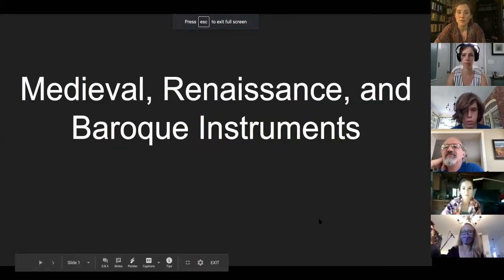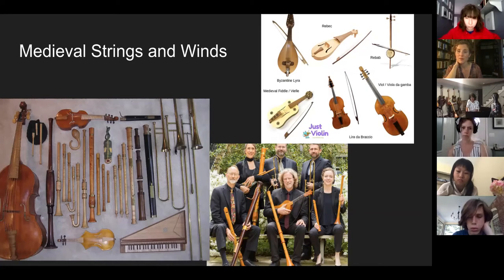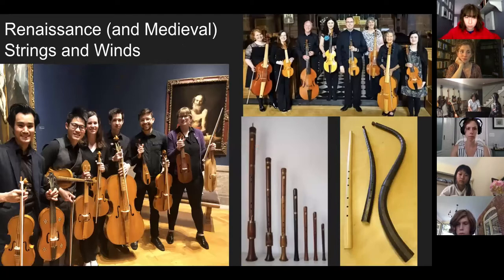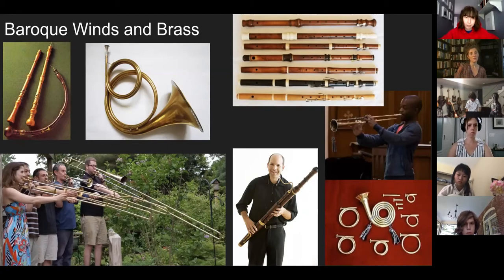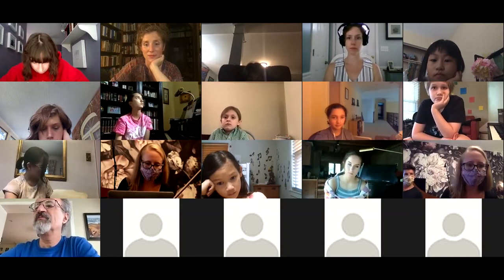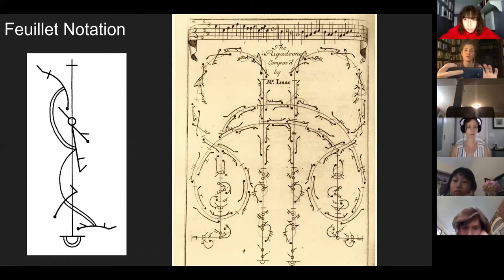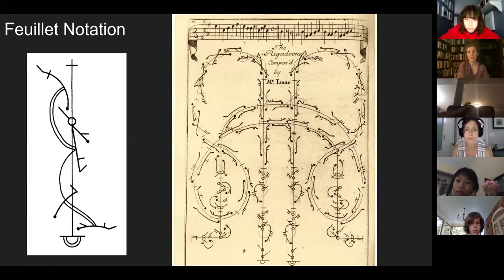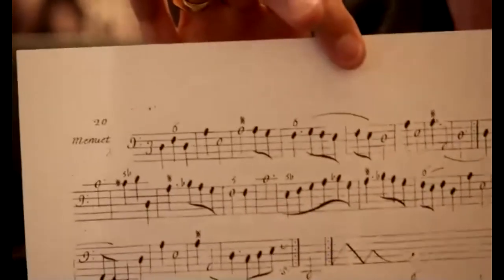HISTORICAL PERFORMANCE PRACTICE with Alice Culin-Ellison and John Austin Clark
Gut vs. Steel & Plectra vs. Hammers? Do you really need to play all those repeats!? How did Vivaldi or Bach hear their own music? Join Bourbon Baroque’s directors, Alice and Austin, for a (digitally) interactive workshop discussing historical performance of the Baroque through demonstrations and recordings!